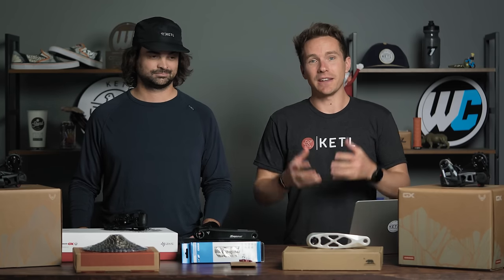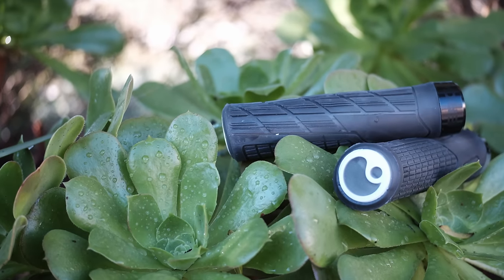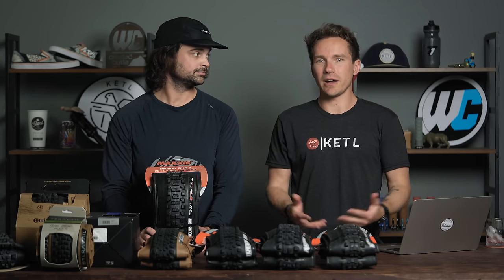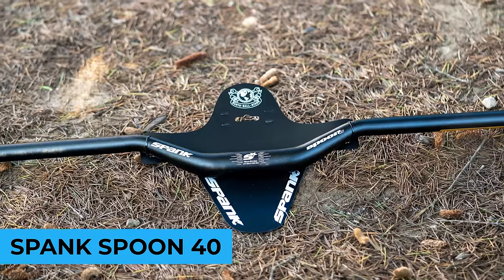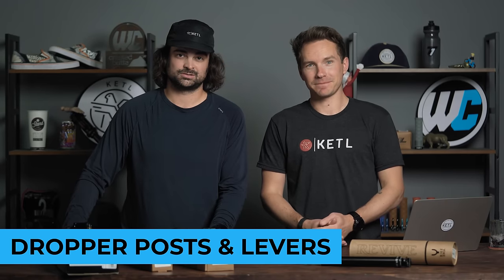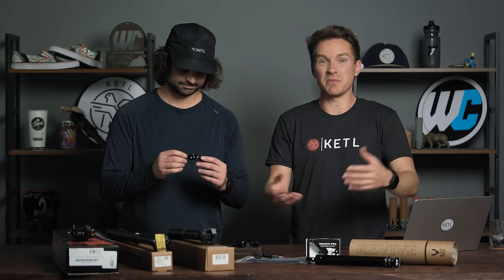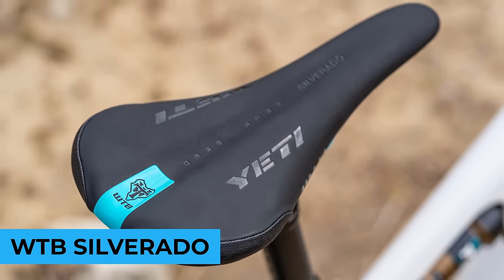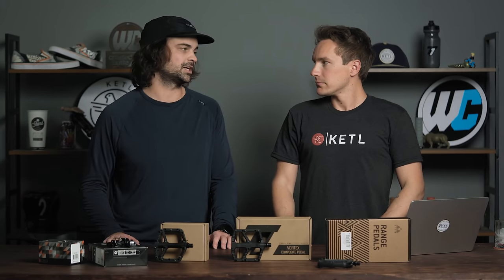Best of 2023: MTB Parts, Bikes, Tools & More - All Category Winners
2023 was quite a year, filled with tons of smiles, epic rides and unforgettable memories. Here at WC, we can't imagine what life would be like without our bikes. Speaking of bikes, tune in as we present to you the top mountain bike parts, accessories and bikes from 2023.

Intro: 0:00
Drivetrain: 00:49
Grips: 5:27
Tires: 10:04
Handlebars: 20:10
Wheels: 24:22
Dropper Posts & Levers: 28:23
Brakes: 35:41
Saddles: 40:48
Pedals: 44:15
Suspension: 49:53
Tools & Maintenance: 56:27
Missle-Anus: 59:26
Bikes: 1:03:25
E-Bikes 1:07:40